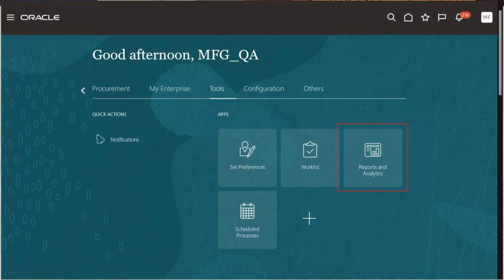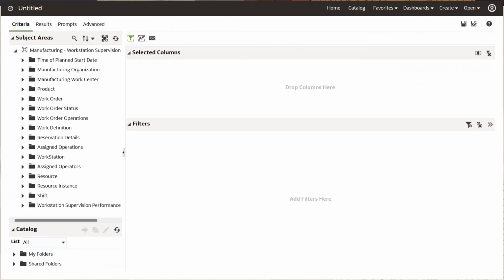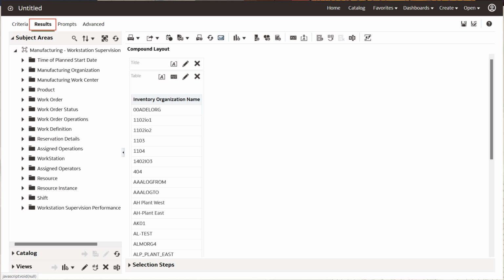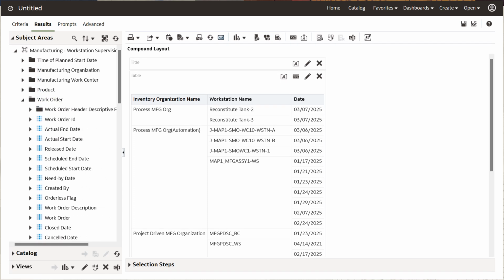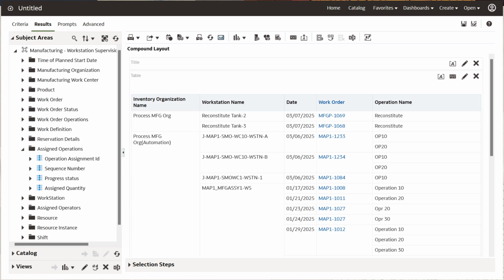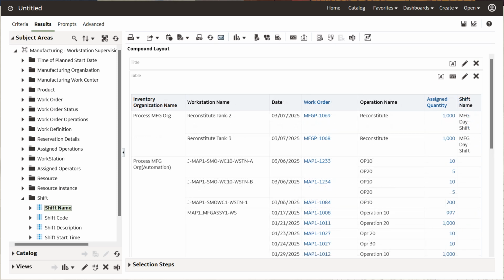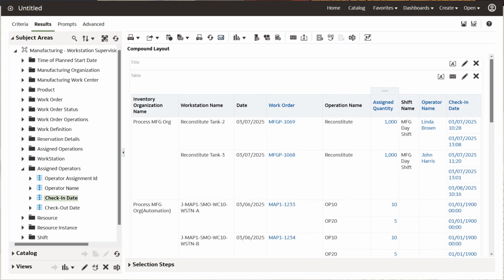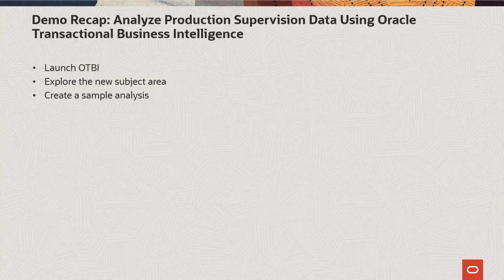Smart Operations: Analyze Production Supervision Data Using OTBI